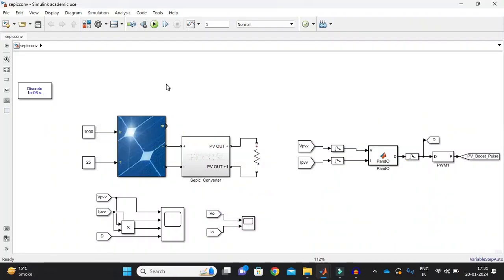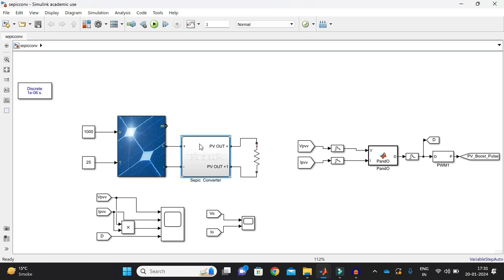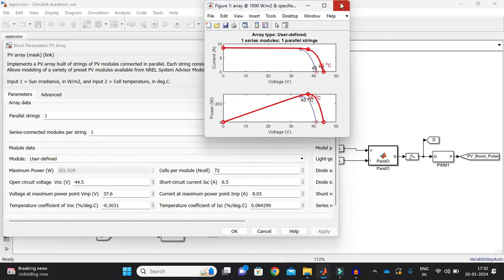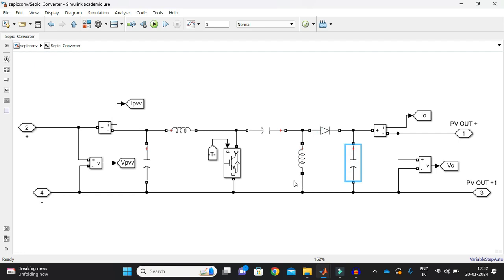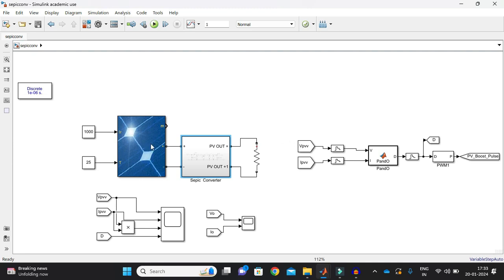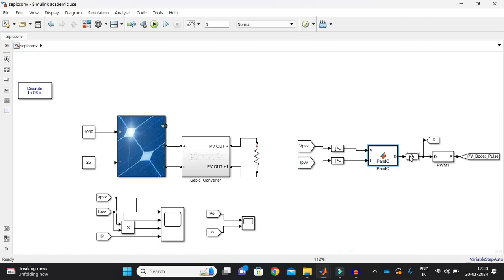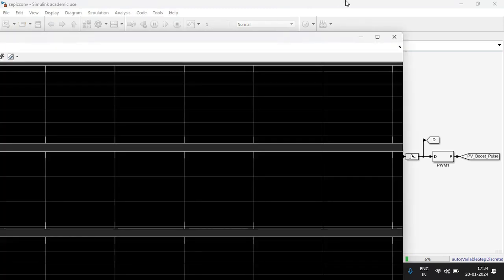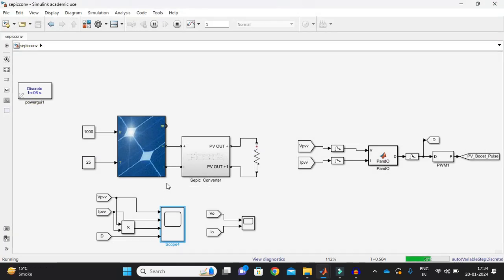P & O MPPT with Sepic Converter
Decoding the SEPIC Converter with P&O MPPT Technology | Dive into the intricacies of the SEPIC converter and Perturb and Observe (P&O) Maximum Power Point Tracking (MPPT) in this insightful video. If you're eager to explore the simulation, simply click the link provided:

Don't miss the opportunity to enhance your understanding! Let's build a community of curious minds and engineering enthusiasts. 🚀